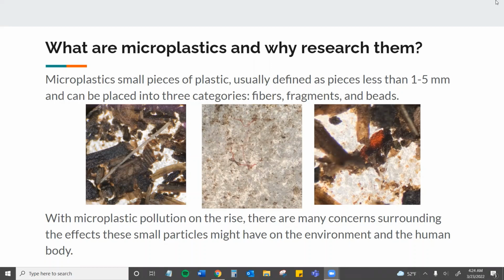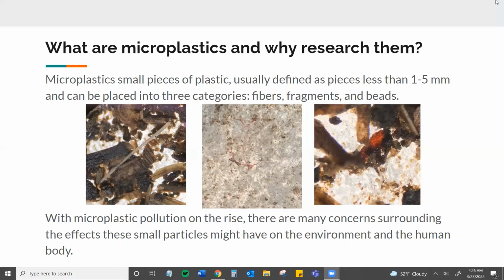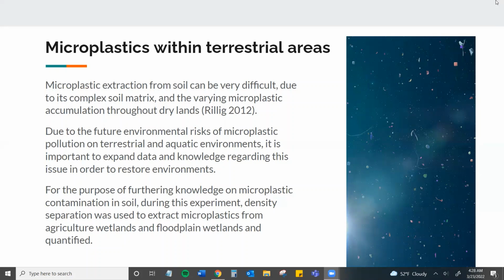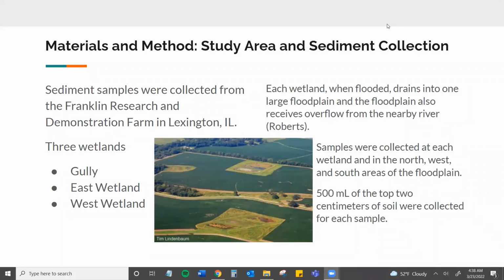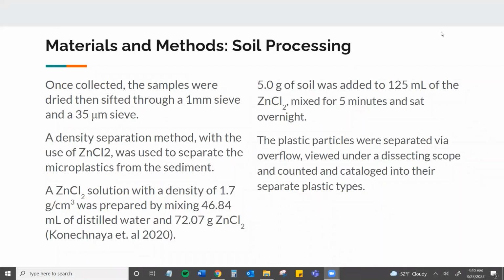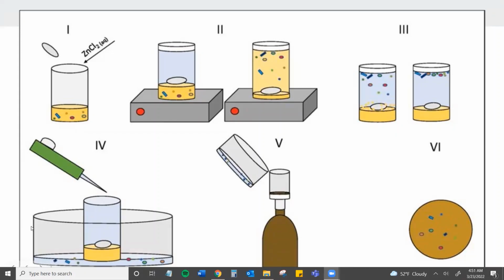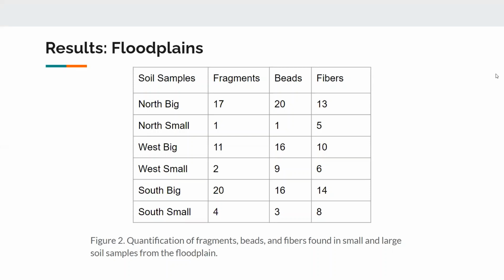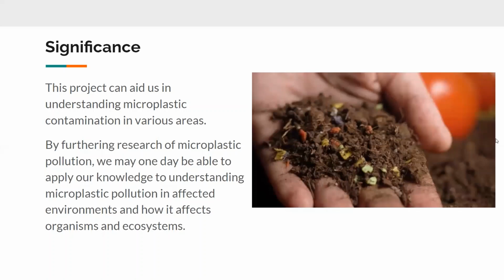Characteristics of Microplastic Contamination Agricultural and Wetland Areas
Full Title: Characteristics of Microplastic Contamination Agricultural and Wetland Areas
Authors: Jessi Kreder and Laura M. Zimmerman

Abstract: Plastic production and consumption have become a common aspect of everyday life for many countries around the world and has led to a dramatic increase in microplastic pollution. Microplastics are small pieces of plastic, usually defined as pieces less than 1-5 mm and can be placed into three different categories: fibres, fragments, and beads. Although microplastics are a known pollutant in aquatic areas, information surrounding microplastic pollution in terrestrial areas is scarce. For the purpose of furthering knowledge on microplastic contamination in soil, during this experiment, density separation was used to extract microplastics from agriculture wetlands and floodplain wetlands and quantified. Soil samples were collected from the floodplain and three wetlands located on the Franklin Research and Demonstration Farm in Lexington, IL. After testing, it was found that larger microplastic were, in total, higher in concentration in each sample location. Additionally, the three samples from the floodplain samples contained more microplastics than the three wetland samples. By furthering research of microplastic pollution, we may one day be able to apply our knowledge to understanding microplastic pollution in affected environments and how it affects organisms and ecosystems. Due to little research involving microplastic pollution, this project can aid us in understanding microplastic contamination in various areas.

This presentation was part of the 17th Emiquon Science Symposium which took place March 30, 2022 as a zoom webinar.